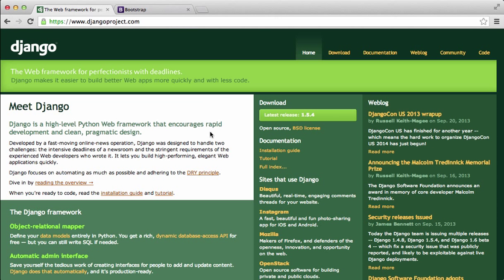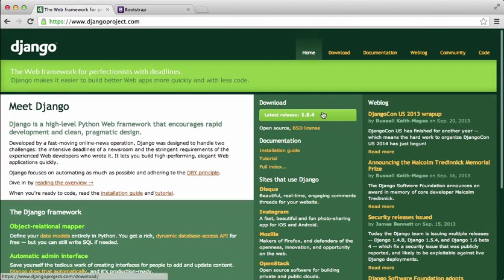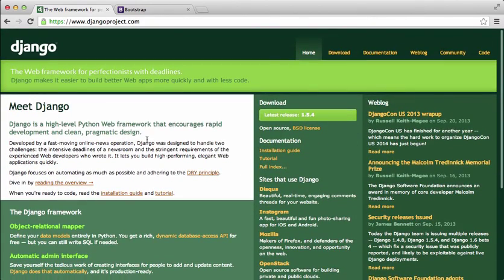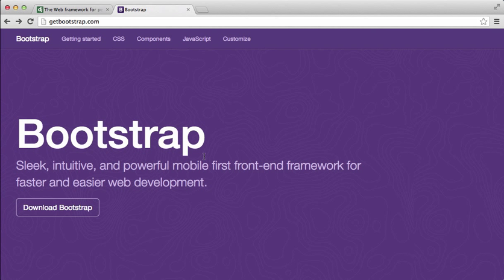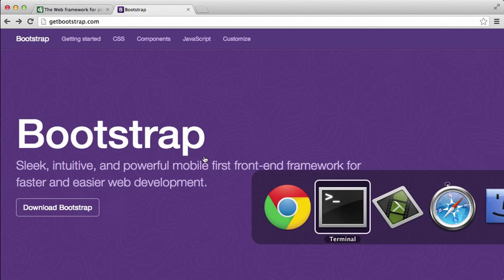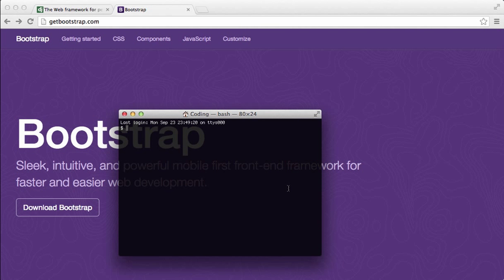Django Tutorial -- Mac Setup (2 of 7) Django Bootstrap || Coding for Entrepreneurs